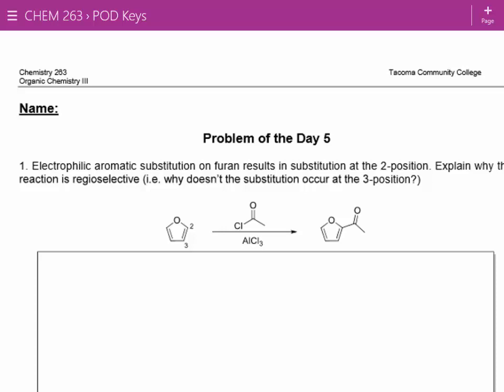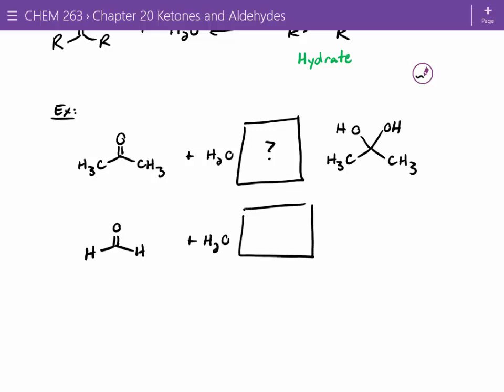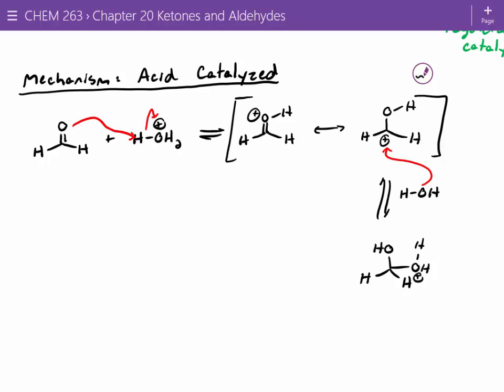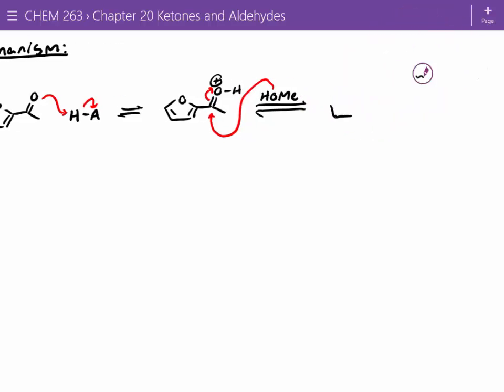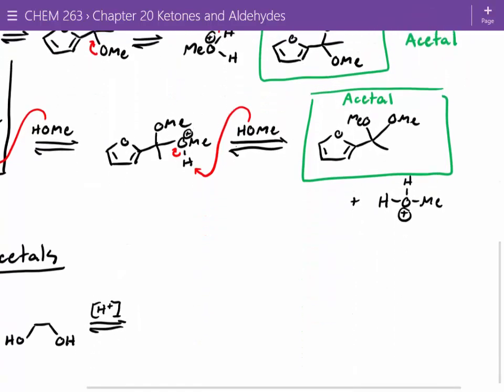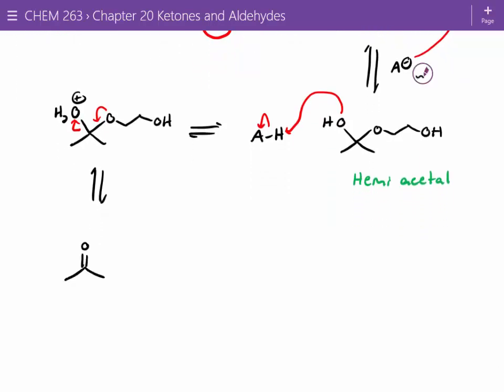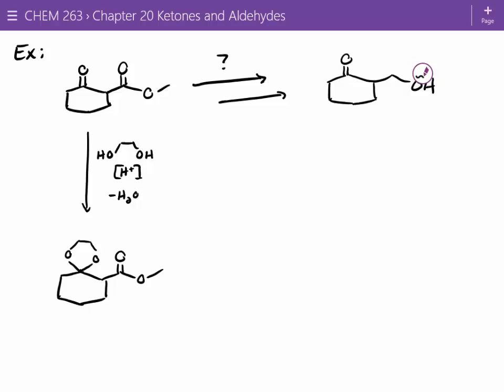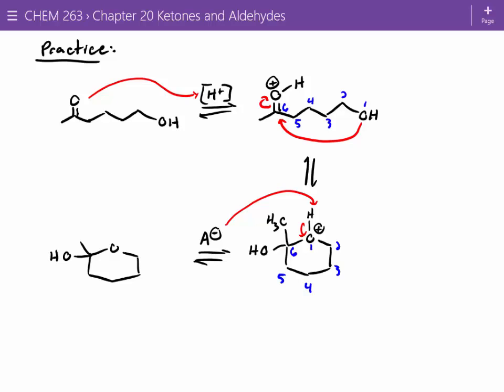Hydrates, Acetals, and Cyclic Acetals